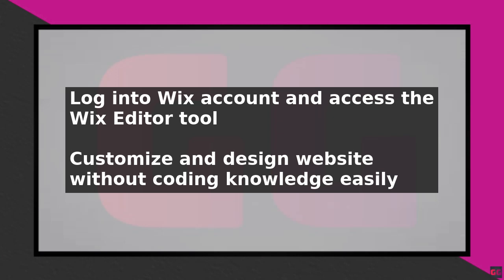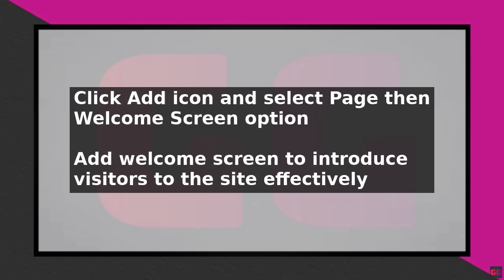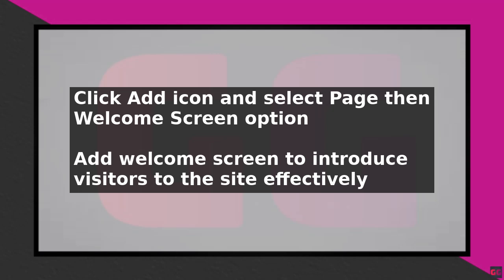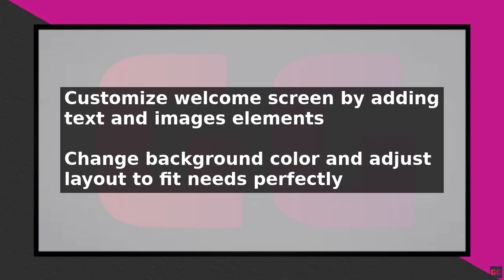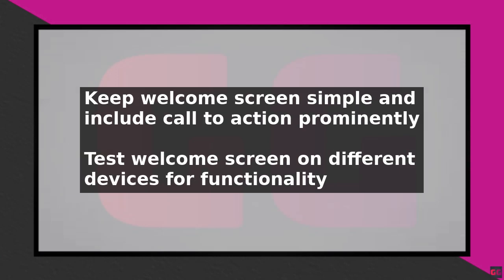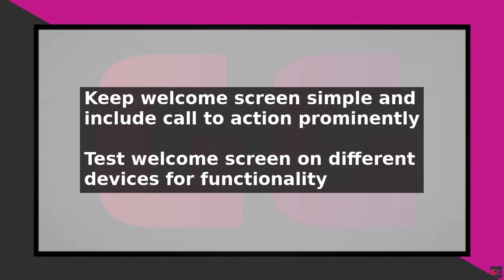How To Add Welcome Screen To Your Wix Site (2025)